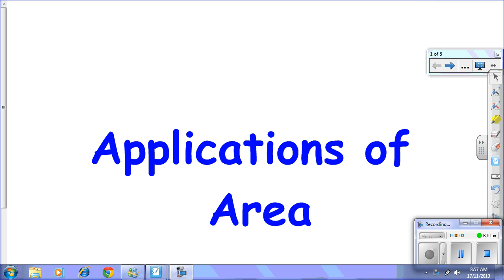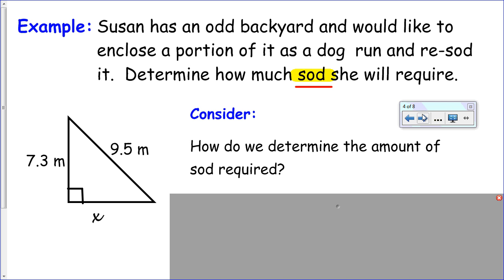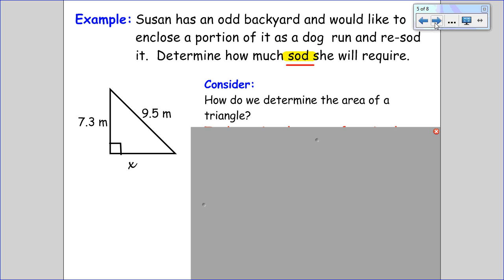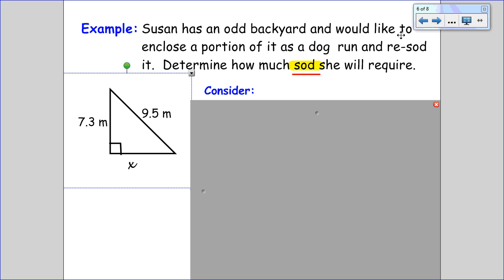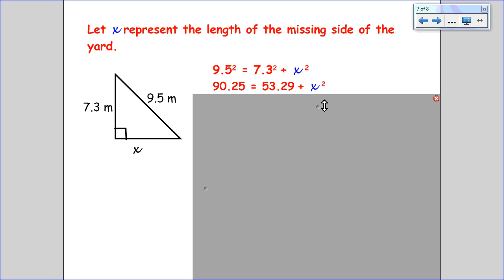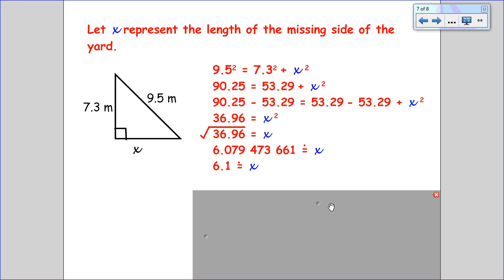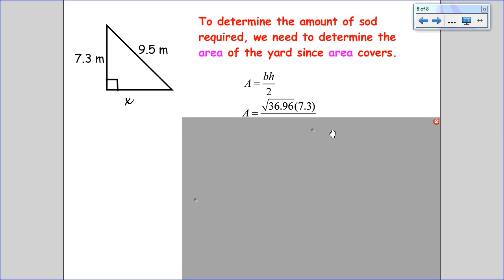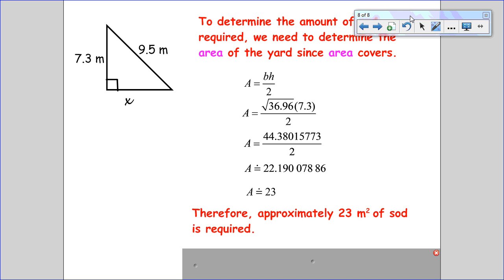Les 09V App Area